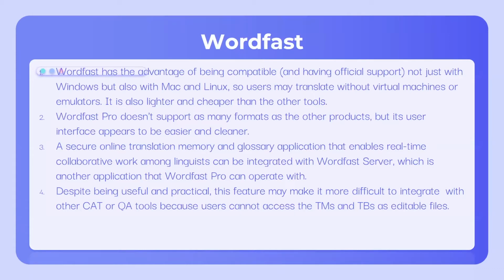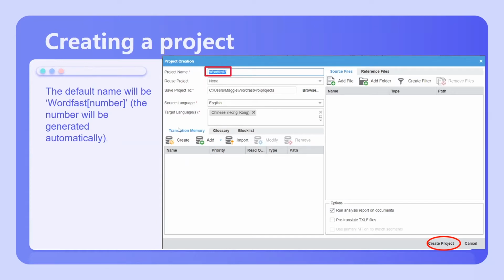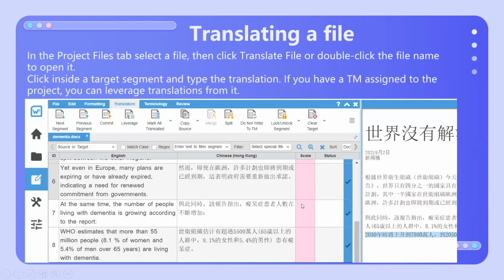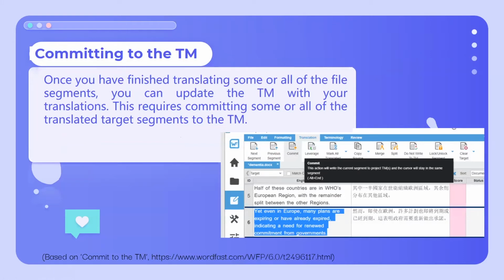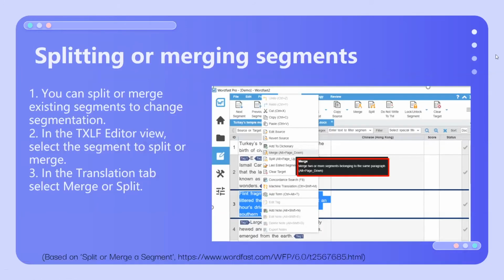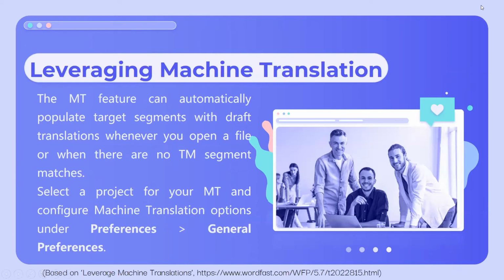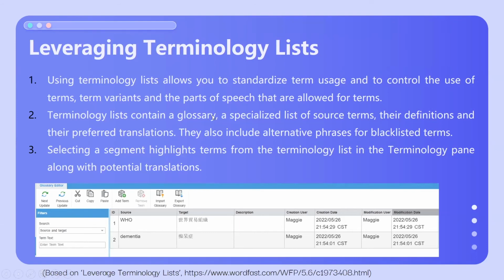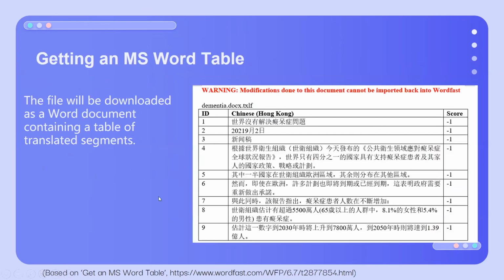【16 Nov 2022】Online seminar｜Introduction to Wordfast Pro